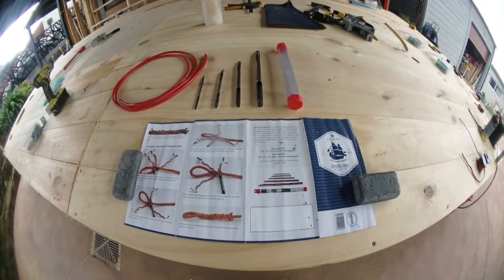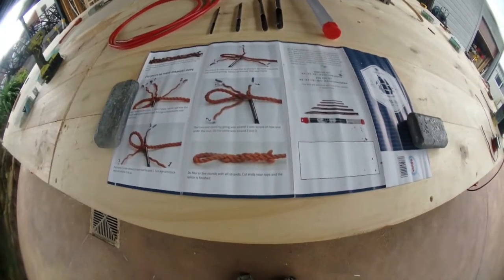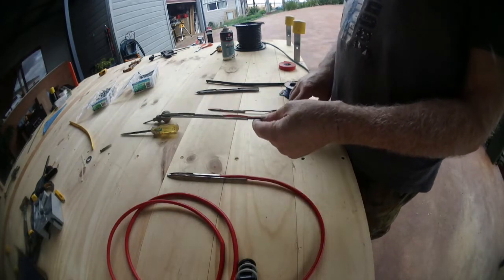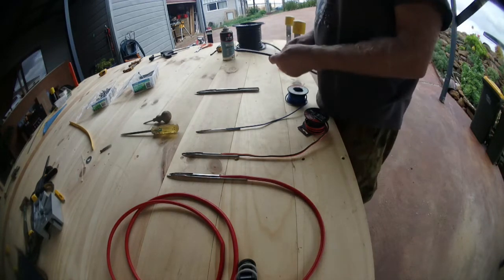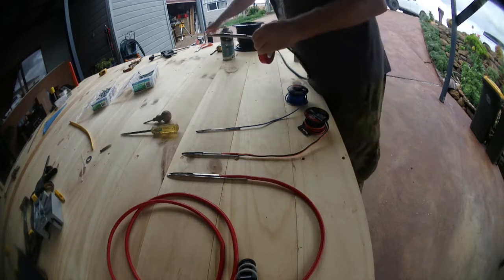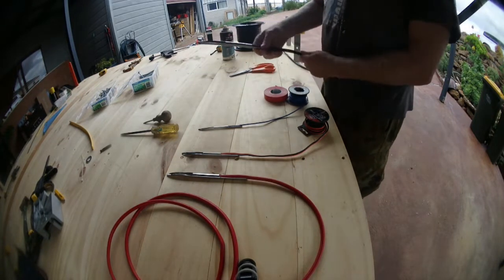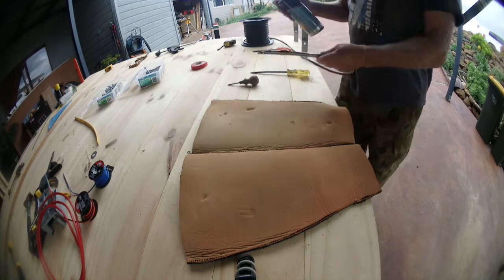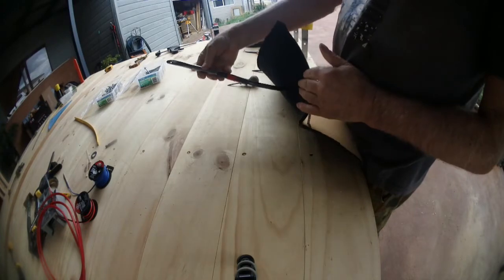Feeding Wires Through Vehicles Firewall Grommets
How to feed wires through your vehicle firewall using a rope splicing fid